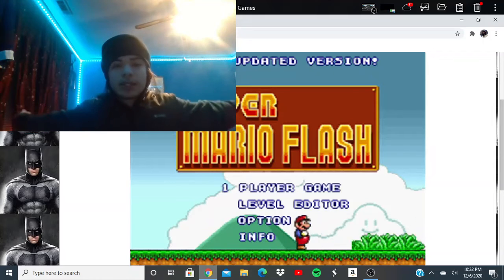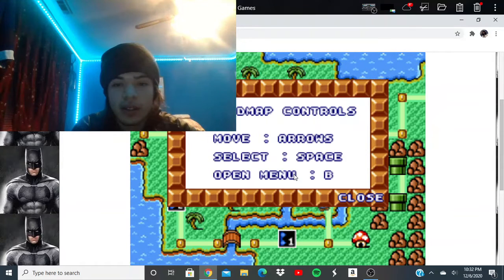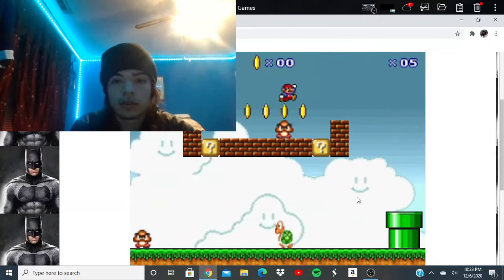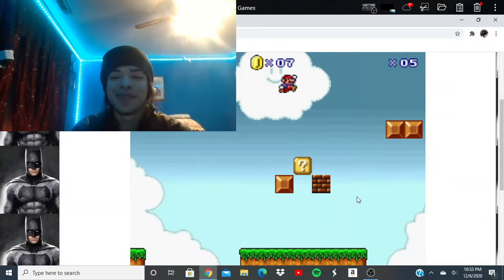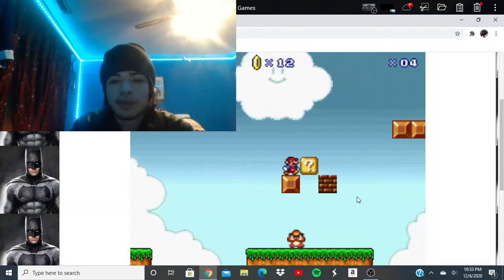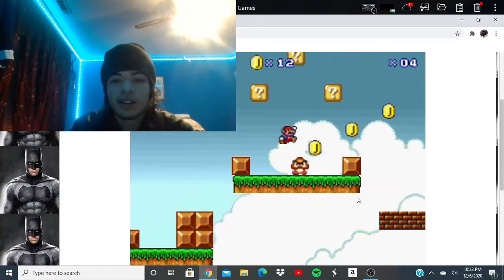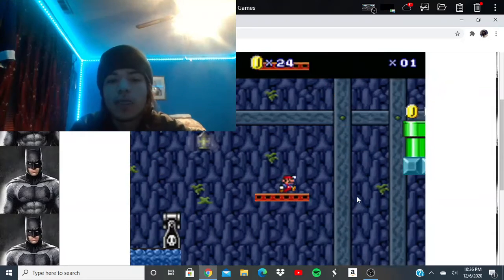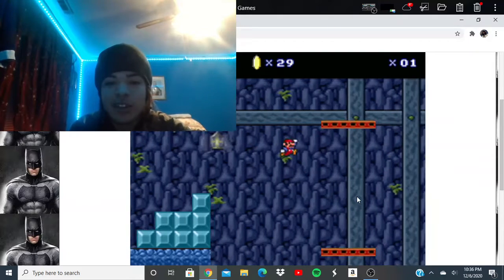Playing Super Mario Flash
I play super Mario Flash such a classic game